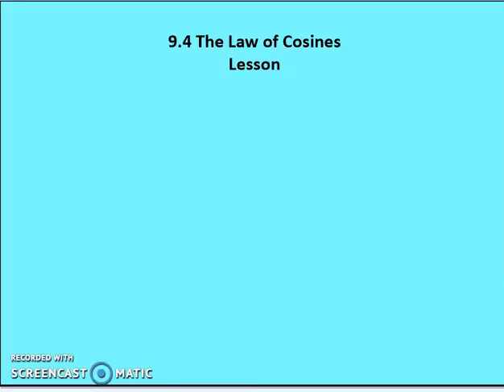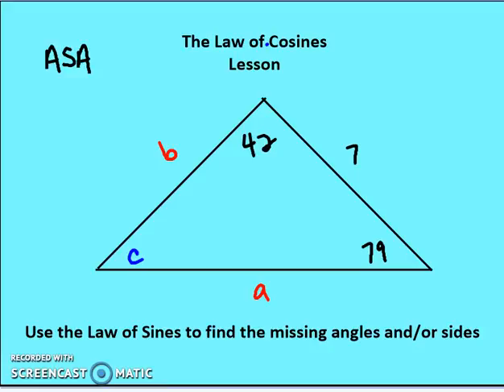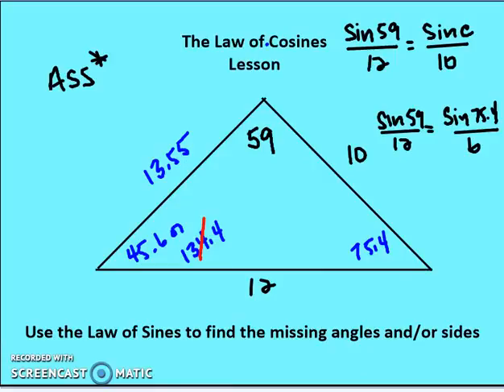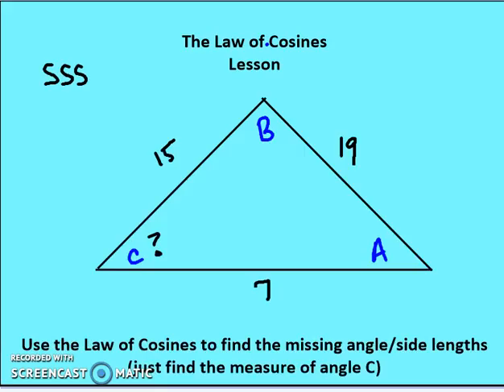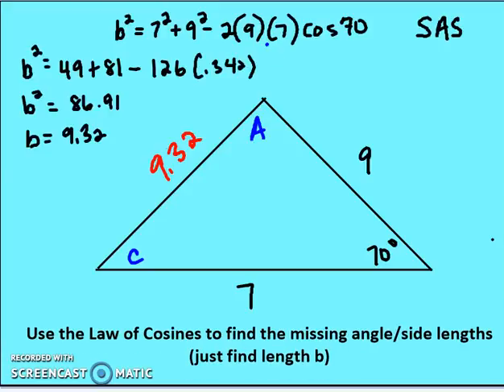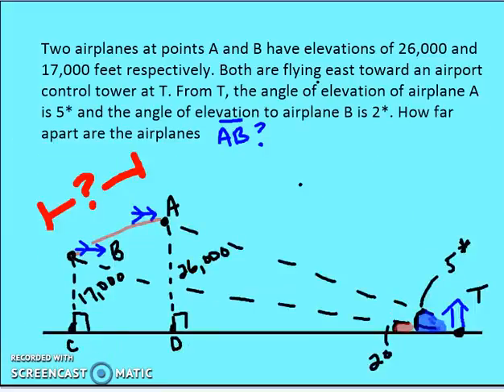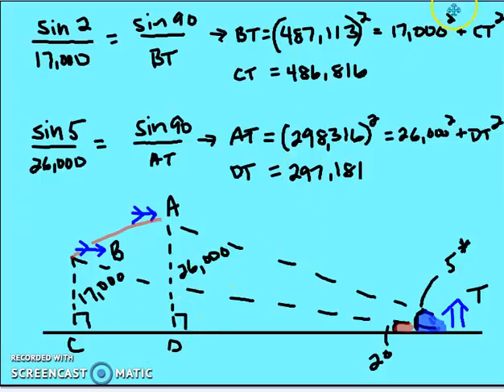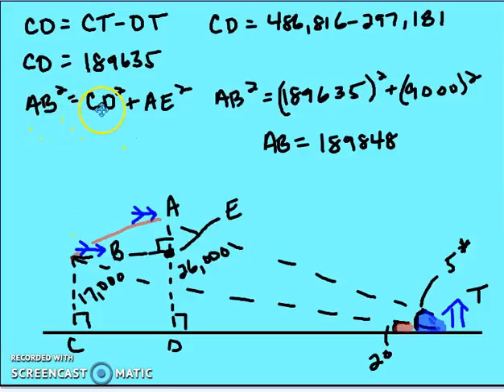9.4 Law of Cosines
An introduction to the Law of Cosines and a review of types of triangles that are solvable using law of consines and sines